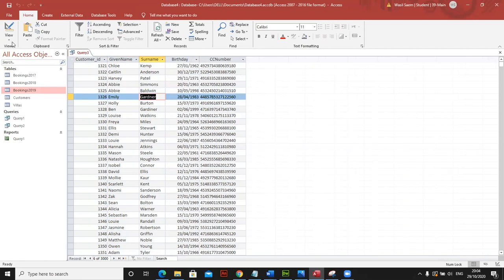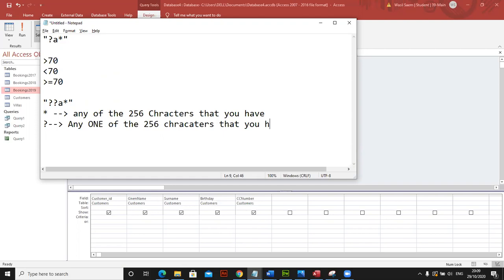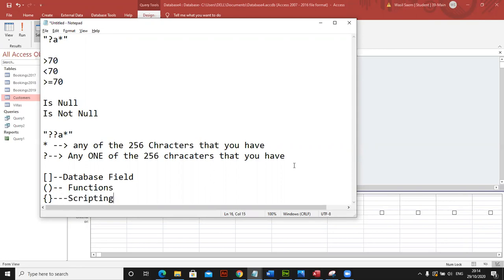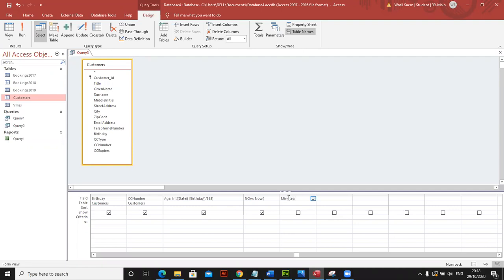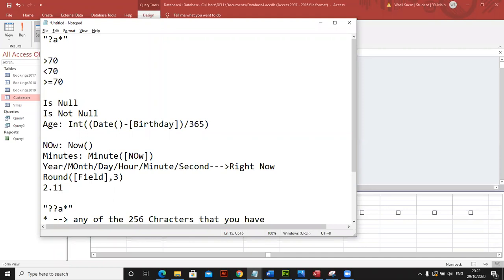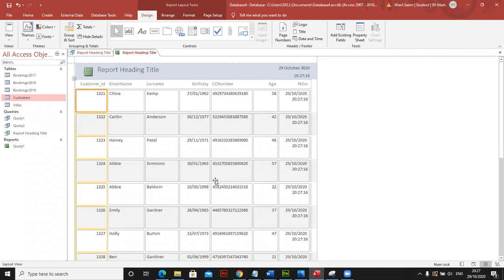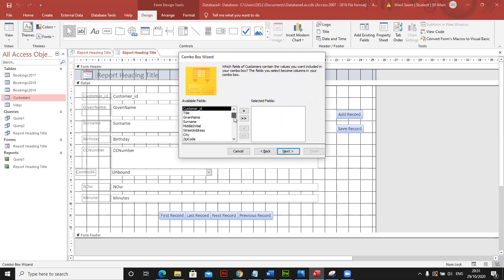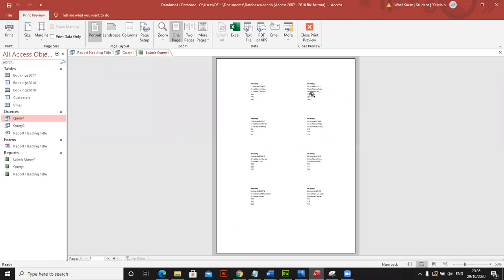IGCSE ICT 0417 Database Part2 Lecture